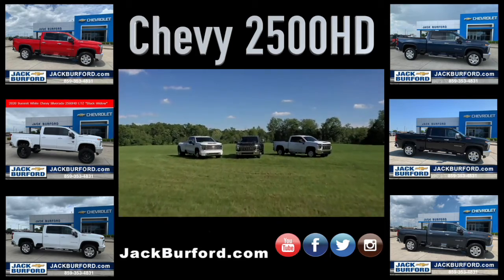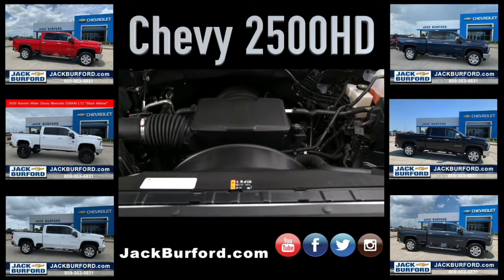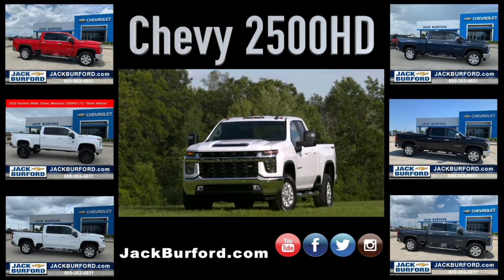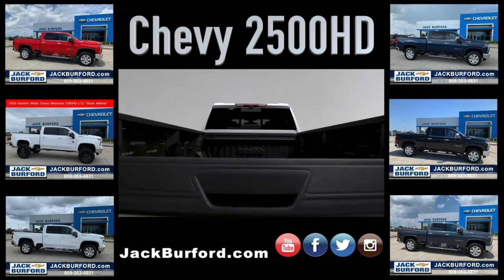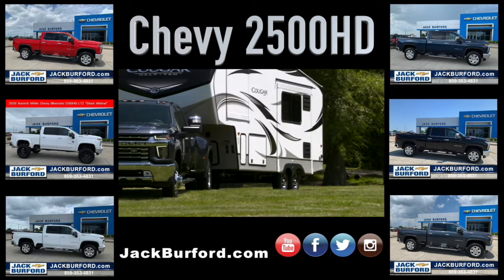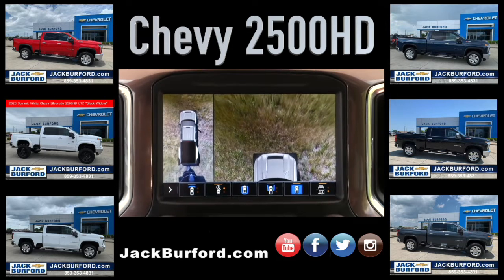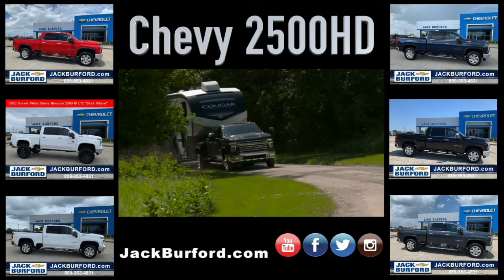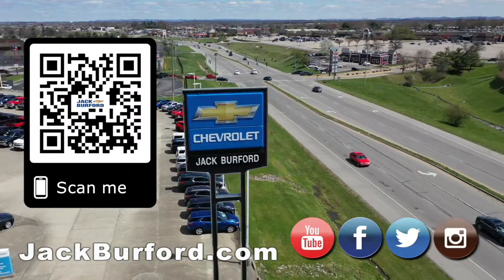Walkaround on the Chevy 2500HD truck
Walkaround of the Chevy 2500 HD - The All-New Silverado HD is capable, strong, powerful and ready to tackle your customers' toughest jobs and heaviest loads while hauling their crews in comfort. Stands taller, wider and longer than the previous generation.